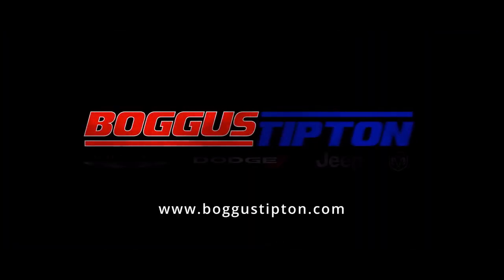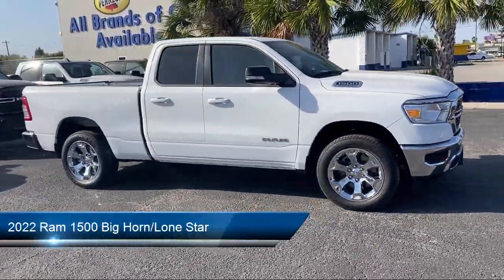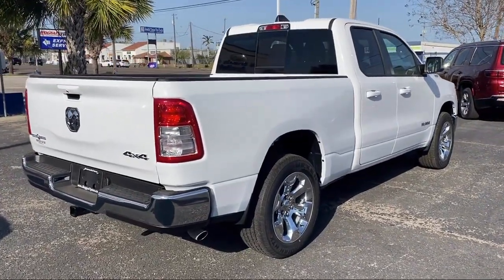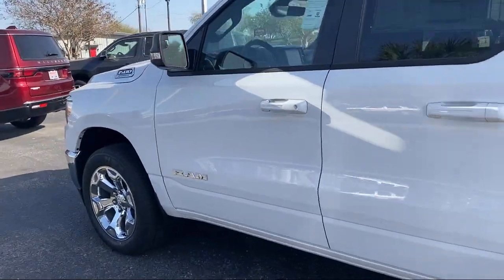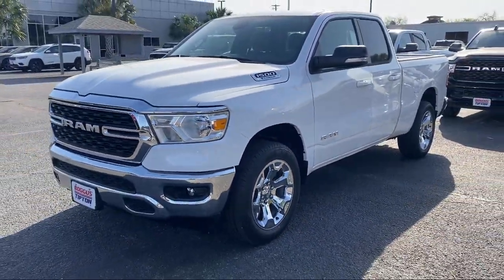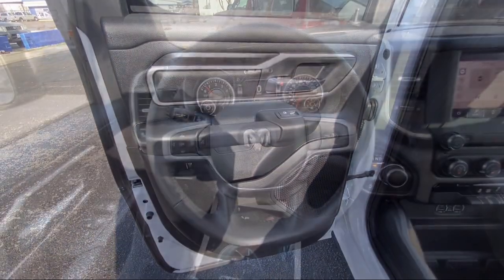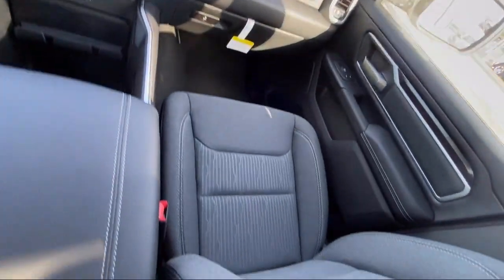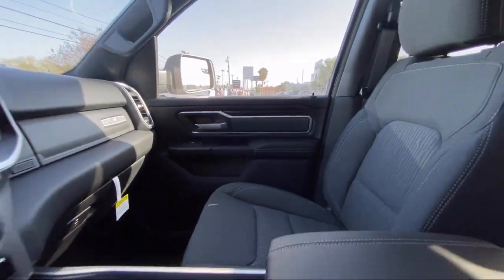2022 Ram 1500 Big Horn/Lone Star Quad Cab Brownsville Harlingen McAllen Weslaco Port Isabel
2022 Ram 1500 Big Horn/Lone Star Quad Cab Stock Number: R258890 Vin:1C6RRFBG4NN258890.

2101 Central Blvd.